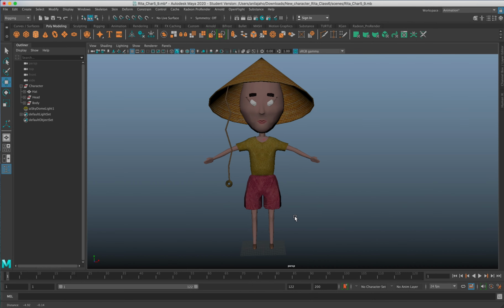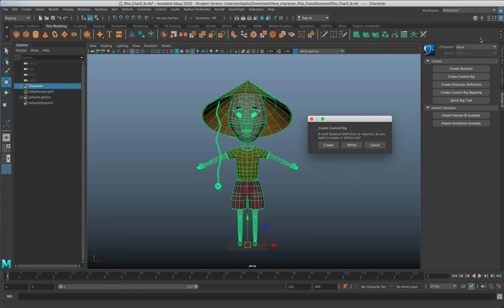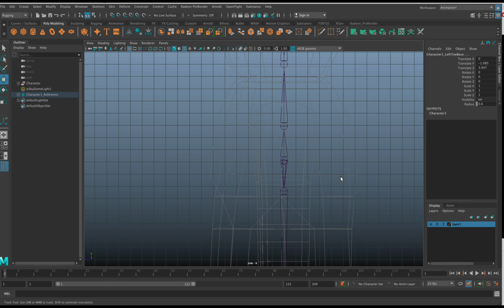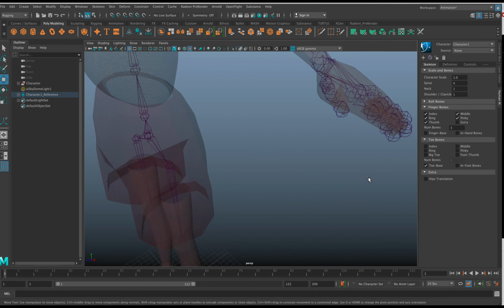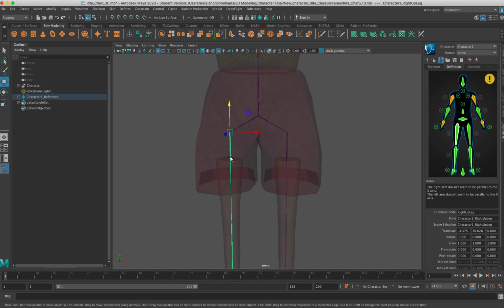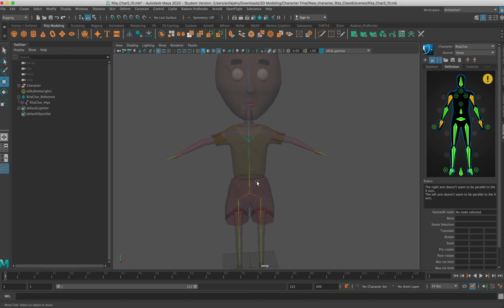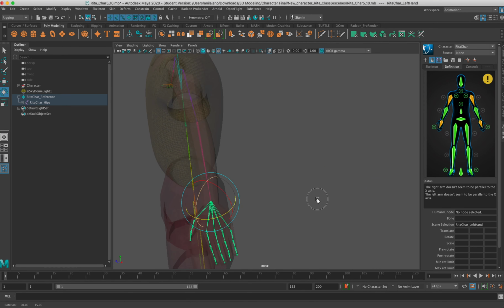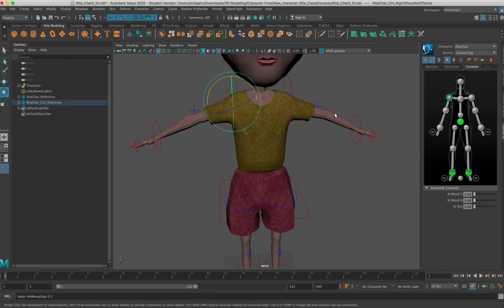Human IK Rigging with Maya